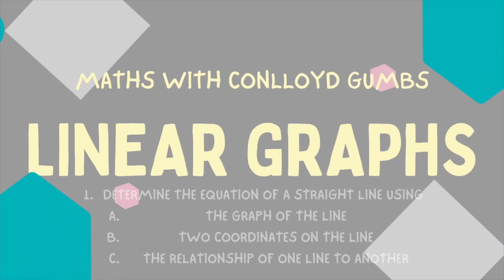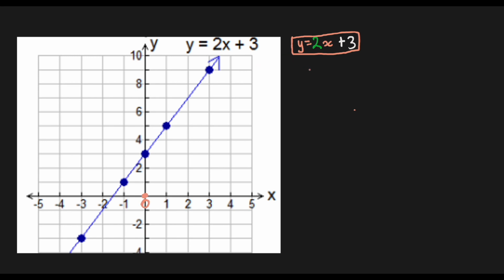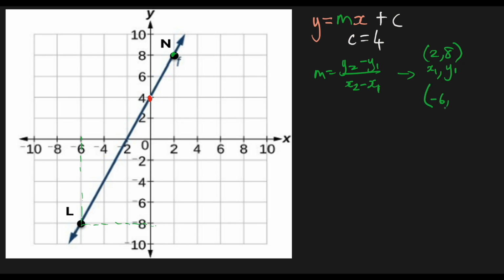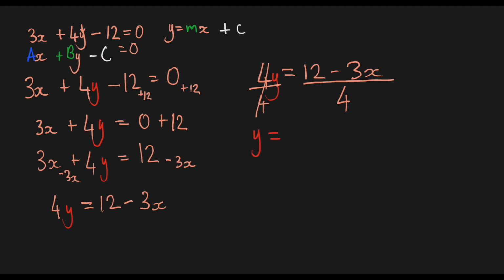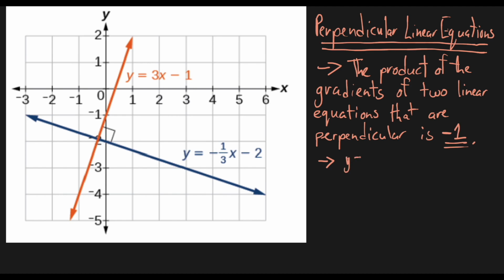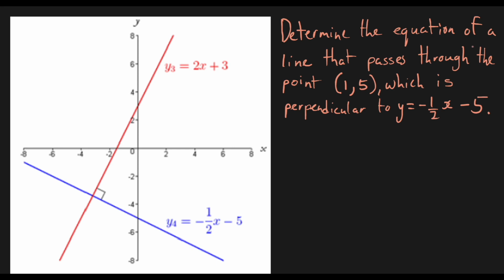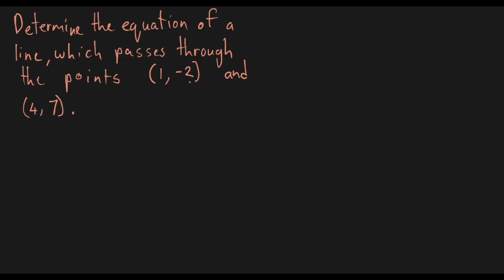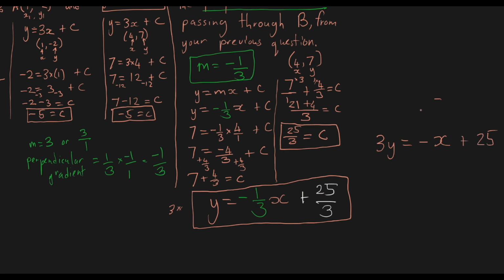How to Determine the Equation of A Line? | Using Graphs, Two Points or Relationships Between Lines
LINEAR GRAPHS |

This video explains the concept of y = mx + c and what each component represents. It shows the different forms this equation can be in and how one is able to identify the key components (the gradient and the y-intercept), when they are in this phone.

You will also see how the equation works and how you can determine the equation from a graph. You will be able to calculate the equation of a line with only two points given and be able to determine the gradient that is perpendicular or parallel for any linear equation.

The objectives are to determine the equation of a straight line using
1. The graph of the line
2. Two Coordinates on the line
3. The relationship of one line to another

I do hope you find this CSEC Mathematics lesson helpful and that your understanding of matrices will begin to improve as we go along this series!